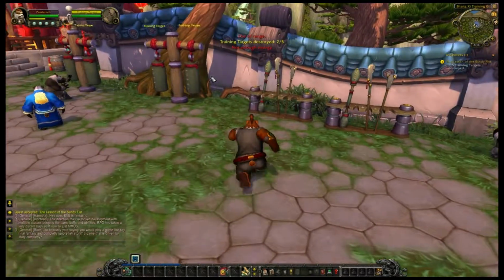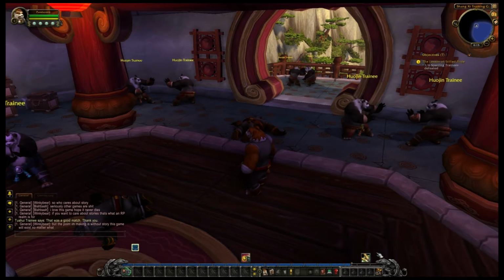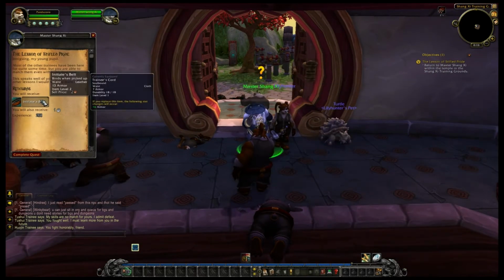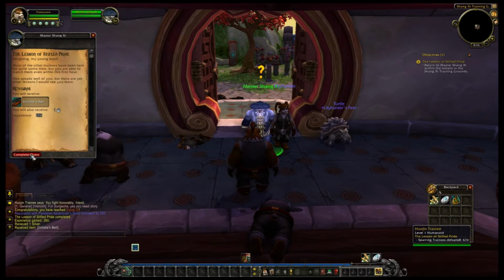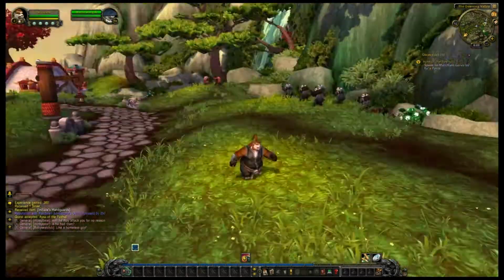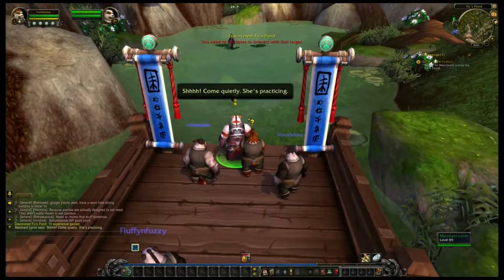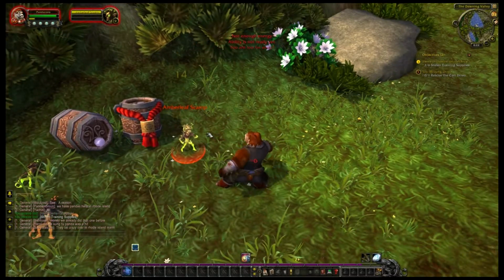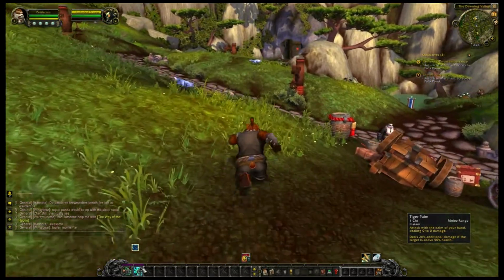WoW MoP: Pandaren Monk Playthrough - Part 2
Part 2 of my beta playthrough of the Pandarian starting area as a Monk